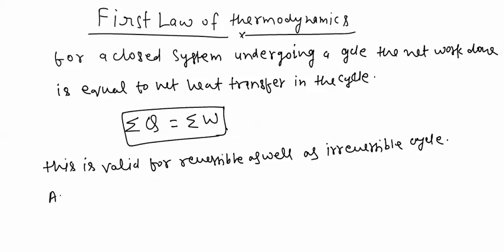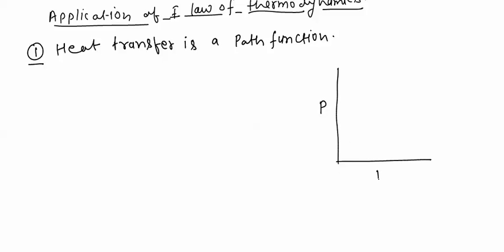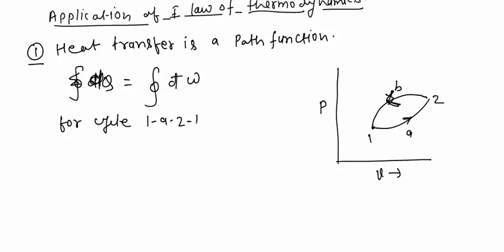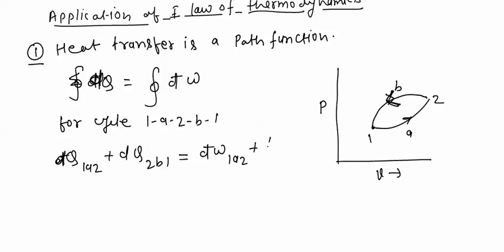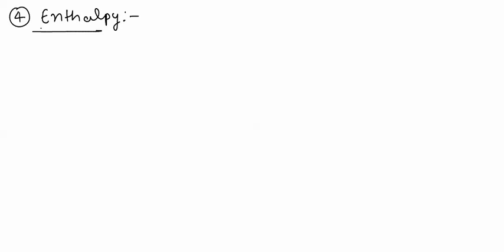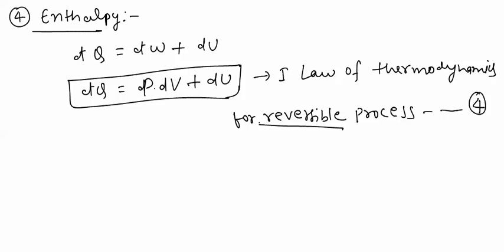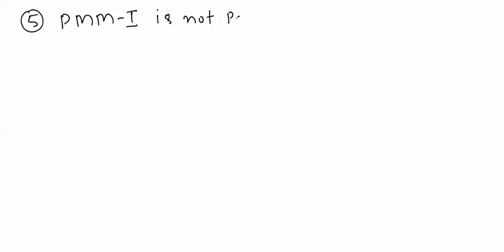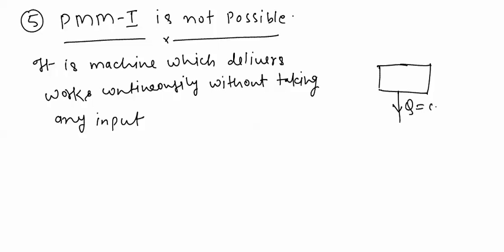First Law of Thermodynamics #4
Learn basics of thermodynamics with simple tricks. Hope all of you like my video.